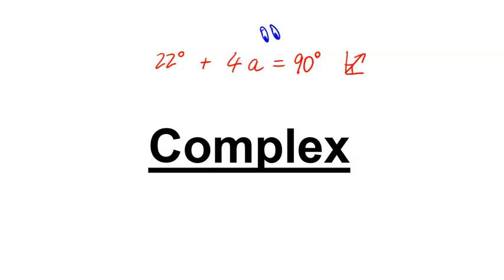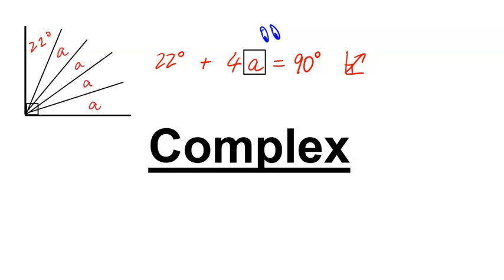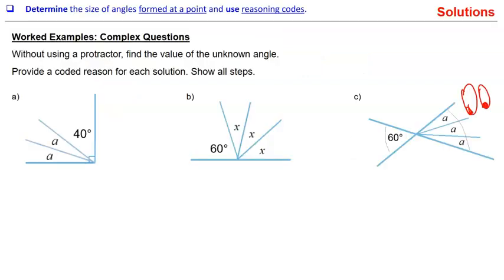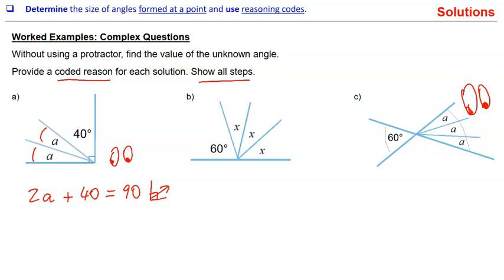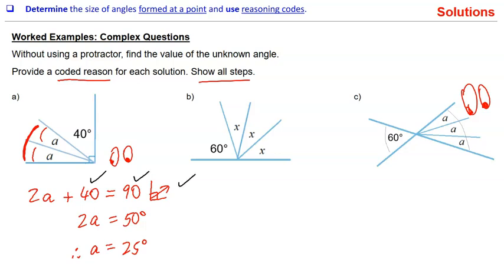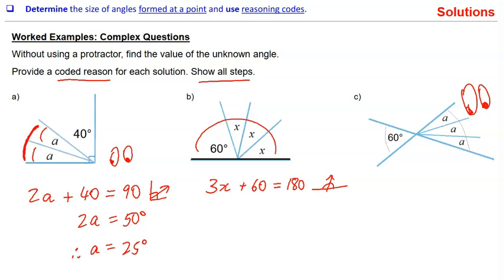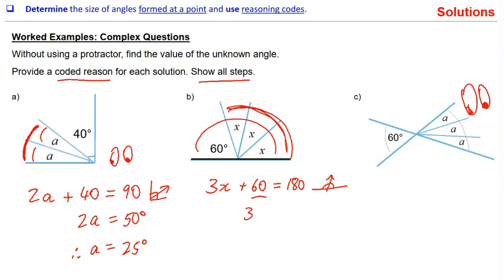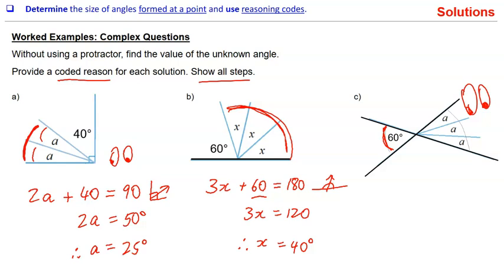Complex Example: Find Missing Angles